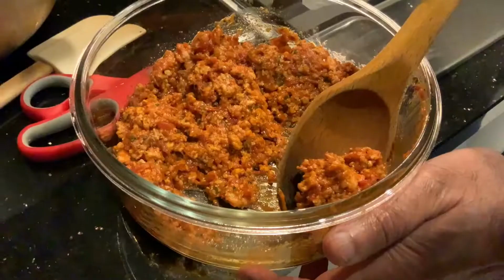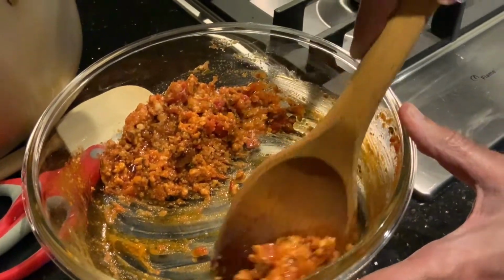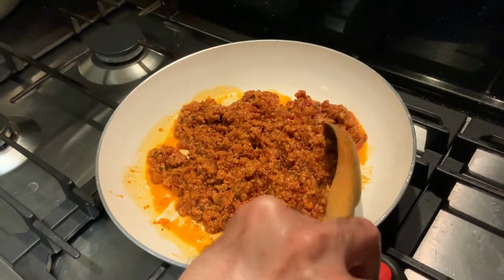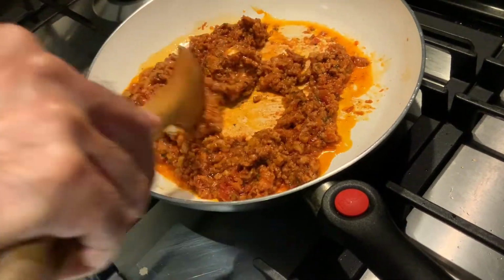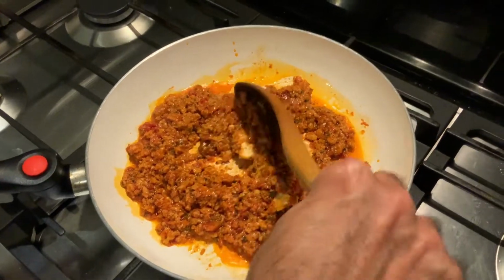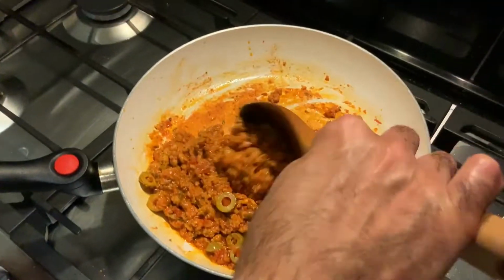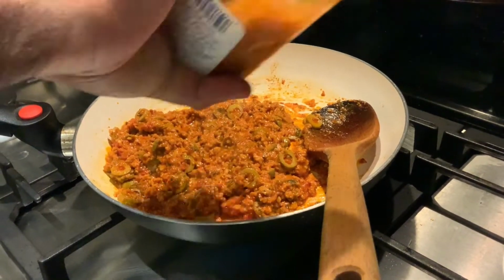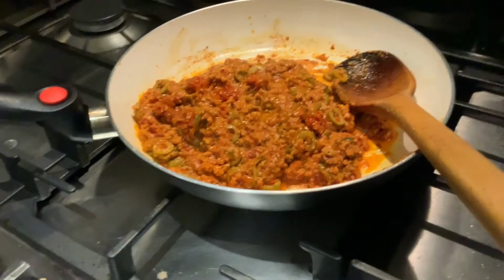Cooking With The Fam #1 | Spaghetti Bolognese with a TWIST 🤩🤩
Lol ik its kinda cringe but why not lol.